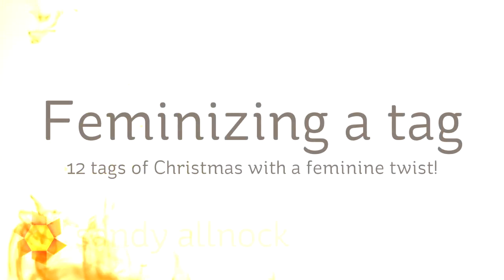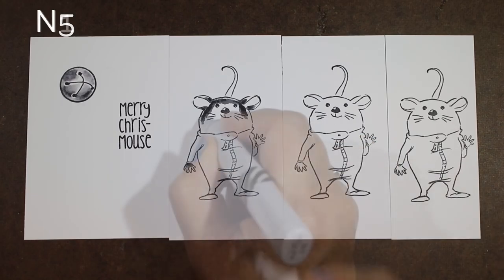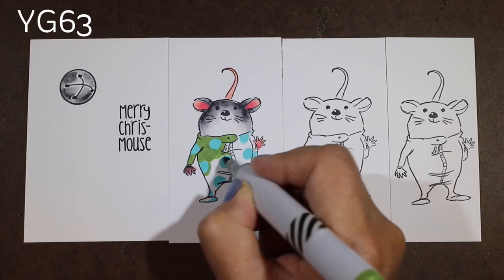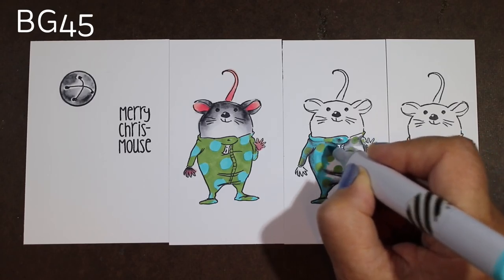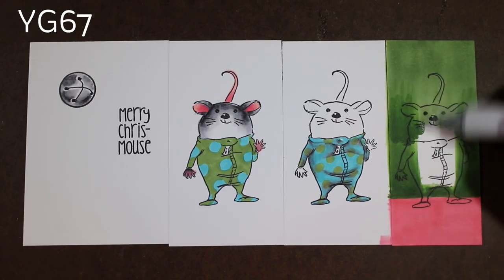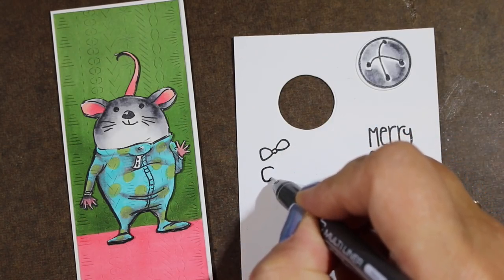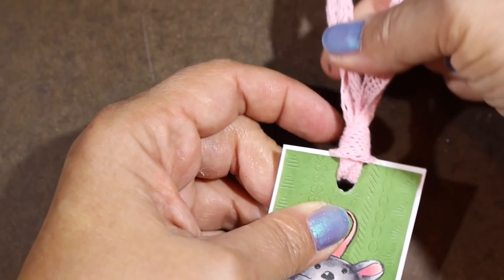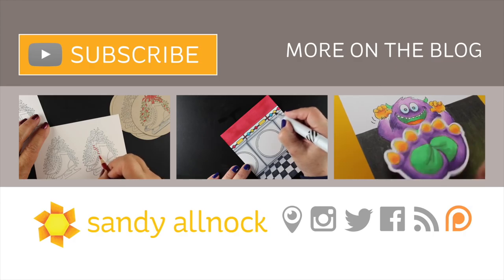Feminine Tag: Merry Chrismouse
Blog post with more info and links to the prize entry